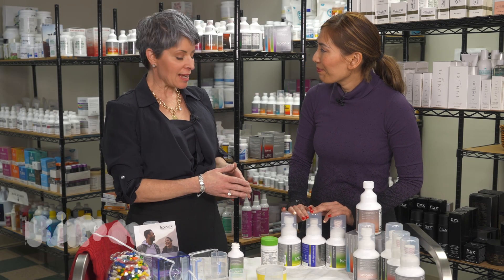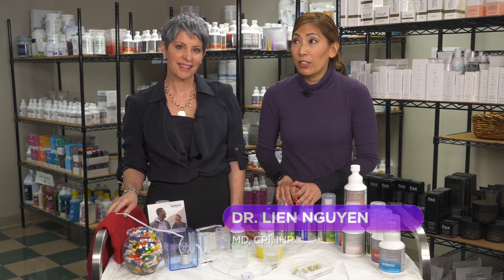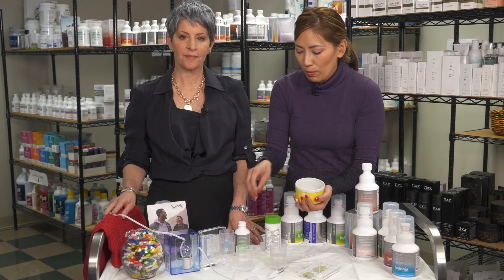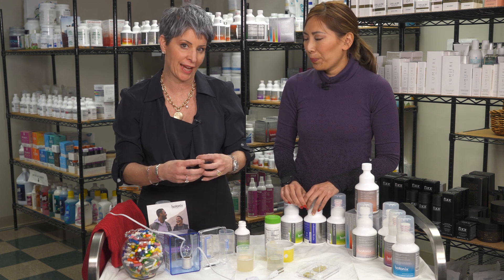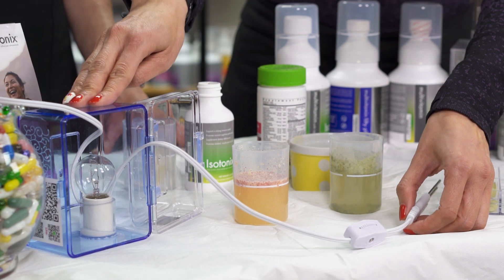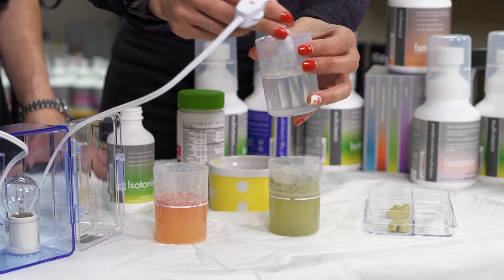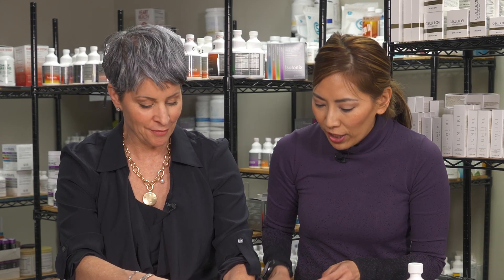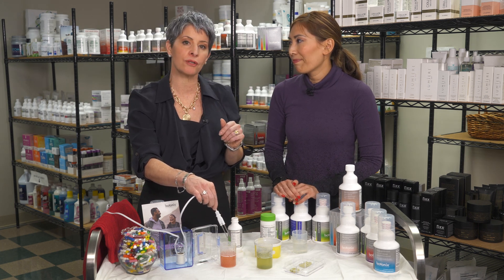MA Product Demo: Isotonix Multivitamin Bioavailability Demonstration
A demonstration of the benefits of a powdered supplements nutrient bioavailability enhanced by the Isotonix delivery system- with the Isotonix powder quickly creating a easy to absorb solution- compared to the competitor staying bound in its powdered form to its fillers and binders- failing to liberate its vitamins and minerals